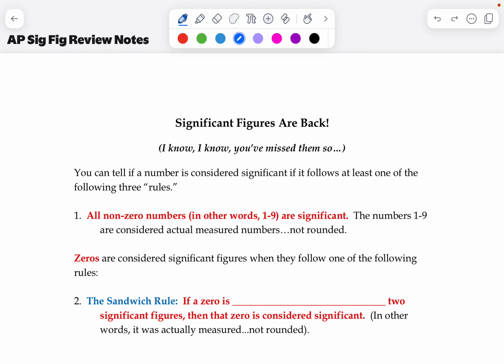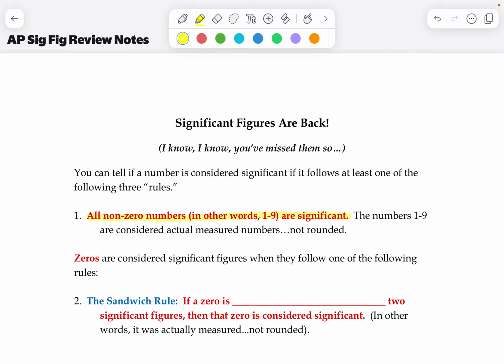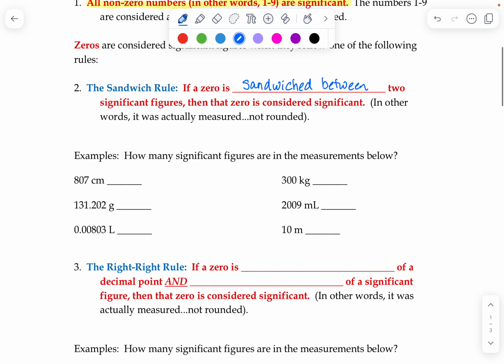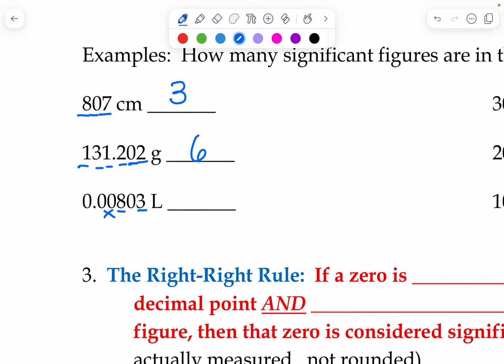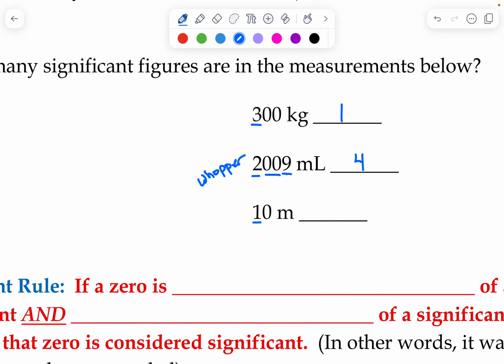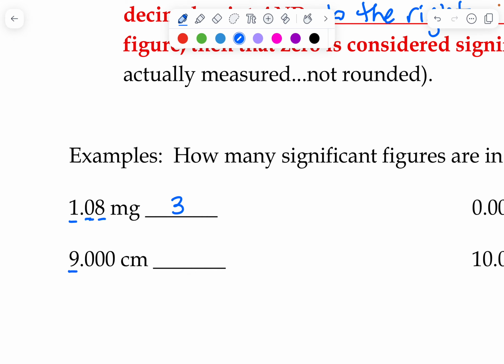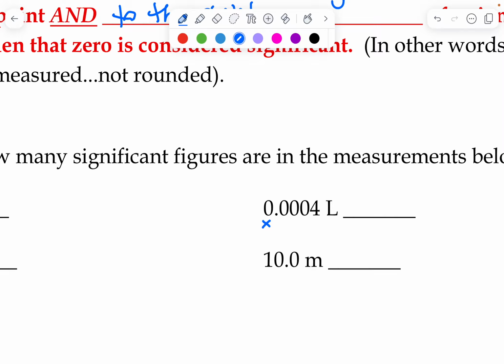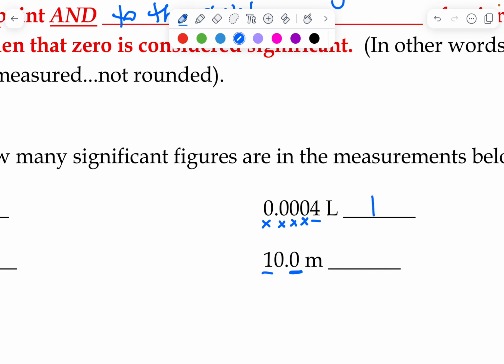AP Counting Sig Figs Page 1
A quick refresher for AP Chemistry students about how to tell if zeros are significant or not in a measured number.